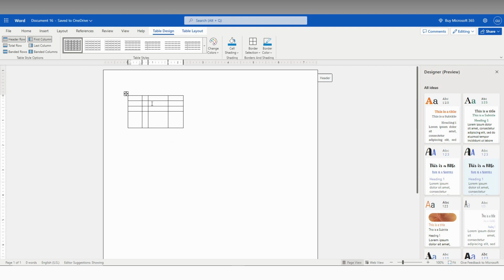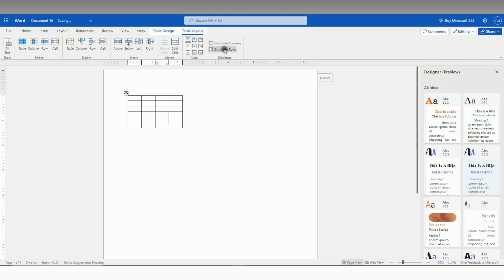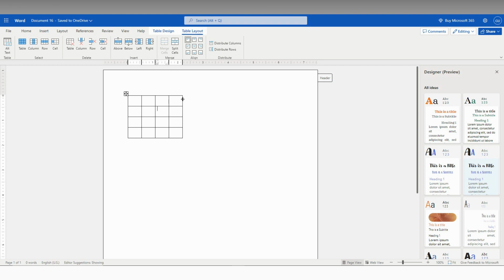How to Make a Table Smaller in ms office word web